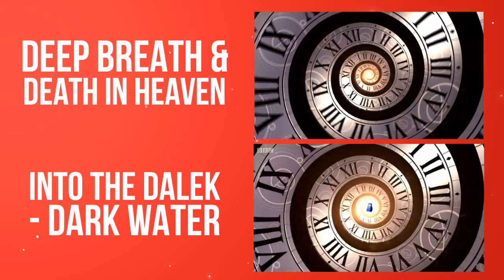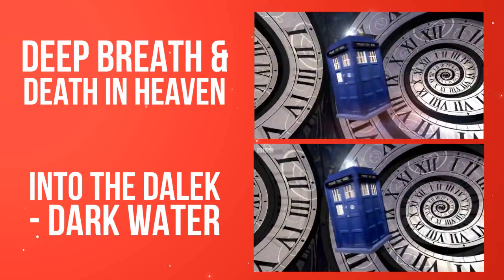The New Doctor Who Titles ROCK!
Ft. The 2013 titles still suck

Dan gives his opinions on the latest Doctor Who Title Sequence.

5WF Theme, "Three" by David Boskett and Richard B Brookes
Additional Music by: David Boskett